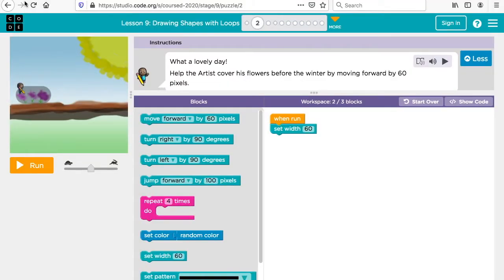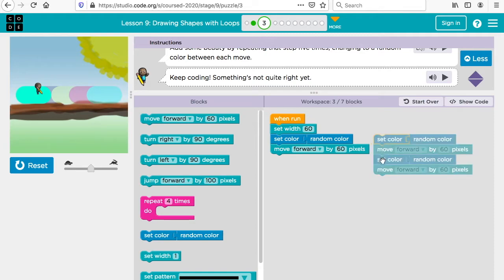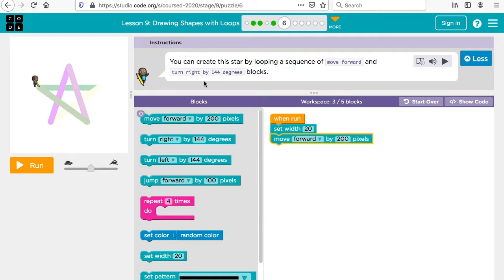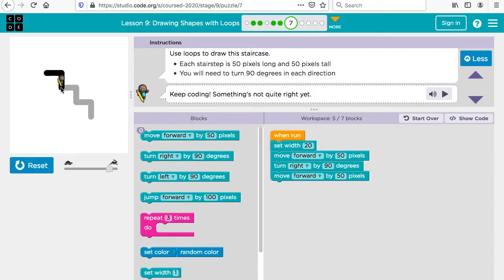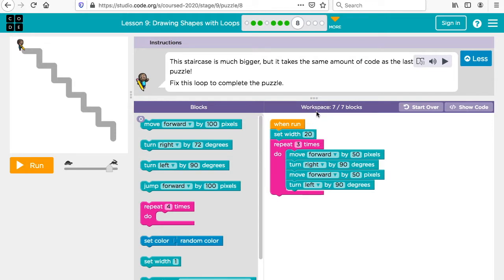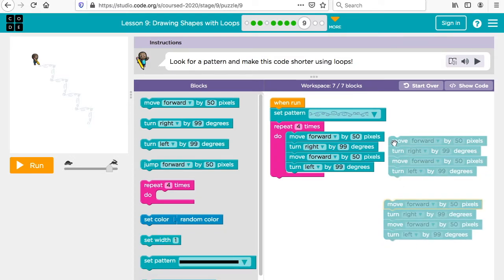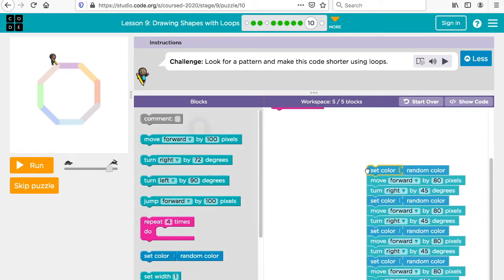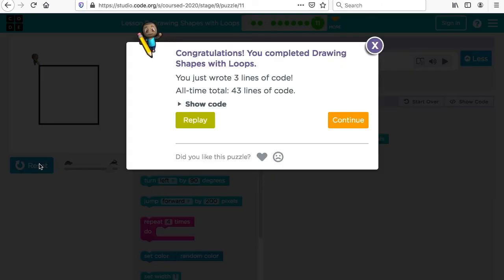Gr 3 Loops Artist